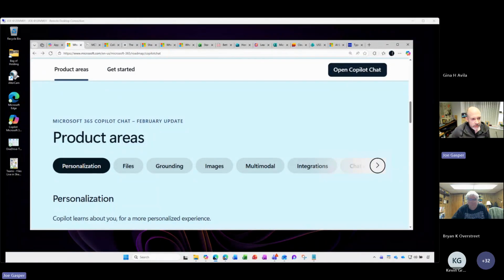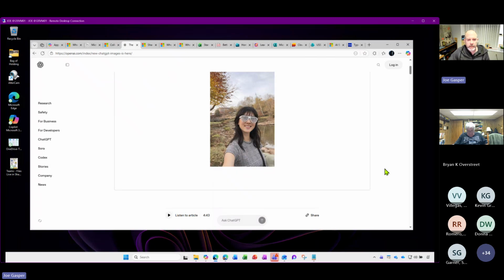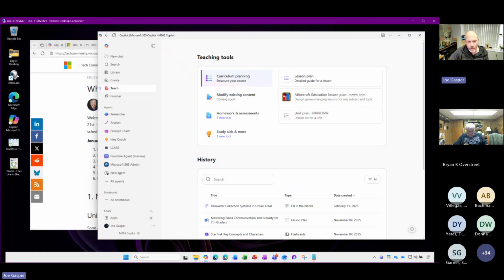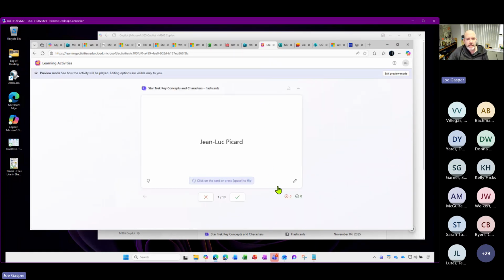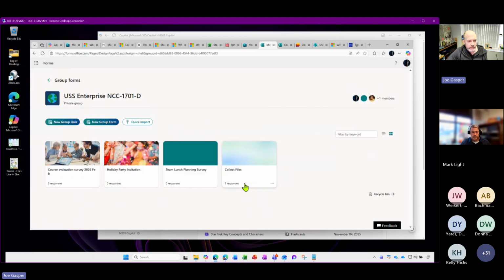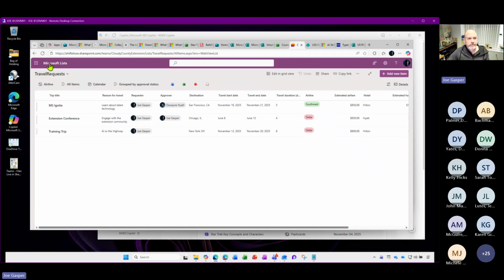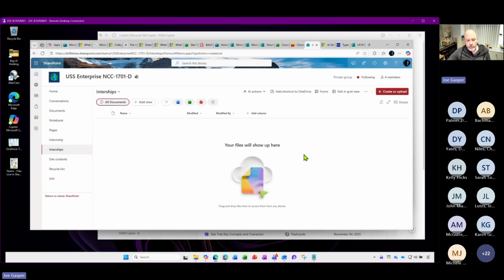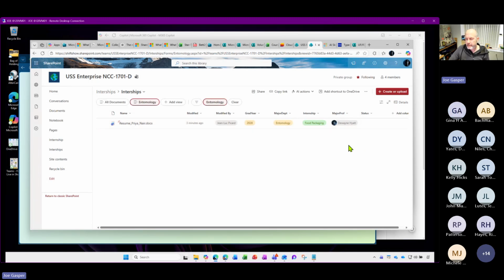Information Collection: Forms, Lists, Libraries - 2026 February - Cloudy County Community Call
The February 2026 Cloudy County community call covered recent updates and upcoming changes within Microsoft 365, with a focus on Copilot Chat enhancements, Teams meeting link improvements, and new features in SharePoint, Forms, and Lists. Joe highlighted the introduction of a dedicated Copilot Chat roadmap, the rollout of shorter Teams meeting URLs with new expiration policies, and a special offer providing college students with 12 months of Microsoft 365 Premium and LinkedIn Premium. The session also addressed the transition to a new image generation model in Copilot, improvements in text rendering, and the addition of Claude (Anthropic) as a language model option.

The meeting included demonstrations of three primary methods for collecting information: Microsoft Forms, Microsoft Lists, and the new capability to place forms atop SharePoint document libraries. Joe explained best practices for form ownership, data sharing, and file collection, as well as recent workflow and automation enhancements in SharePoint. Additional topics included the expansion of educational tools such as the Copilot Teach module, new study aids, and the rollout of agent mode in Excel. The call concluded with practical examples and tips for leveraging these tools for onboarding, curriculum planning, and internal process automation.